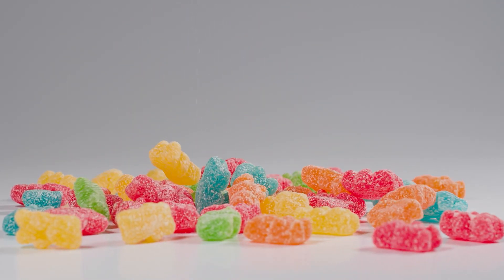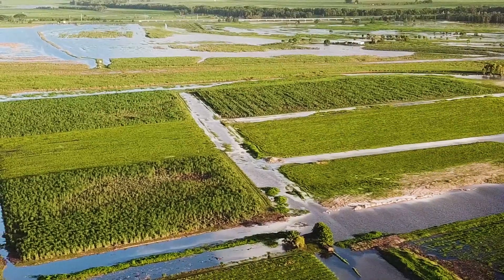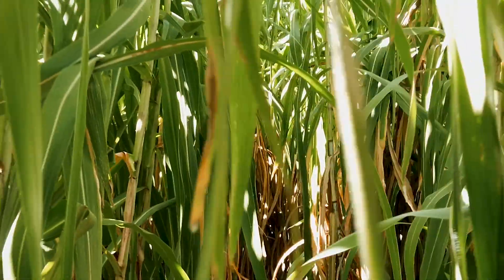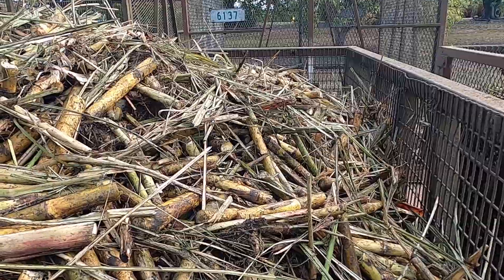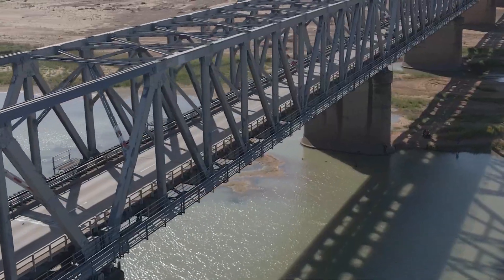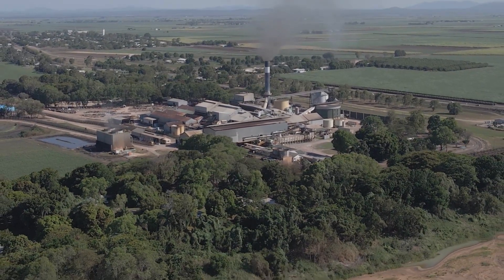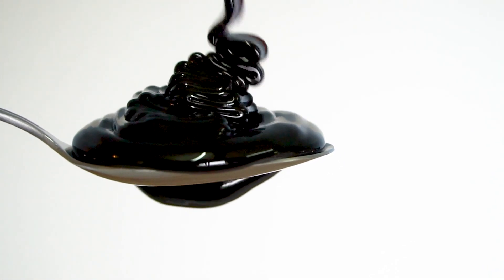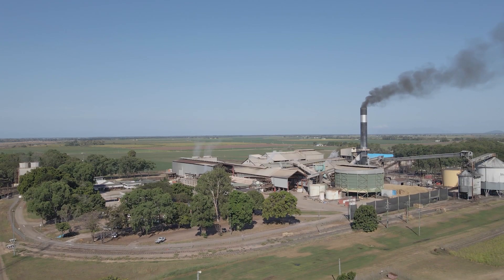Sugar Production : How to Turn Sugarcane Into Sugar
Visit the sugar cane capital of Australia to learn where sugar comes from and how it is made. Watch a cane harvest burn and discover how biofuel is made from bagasse, the leftover waste from sugar production!